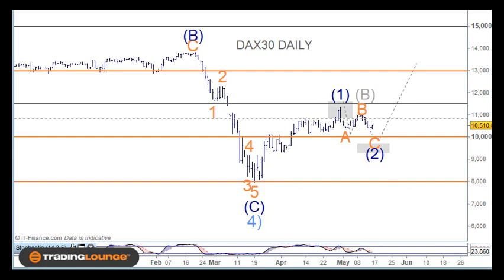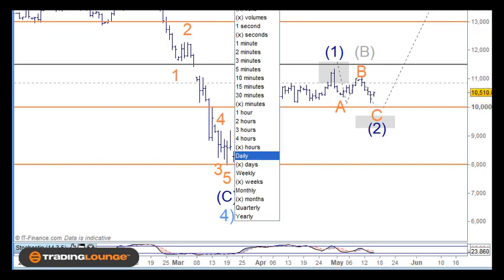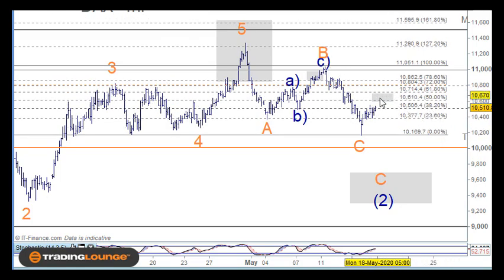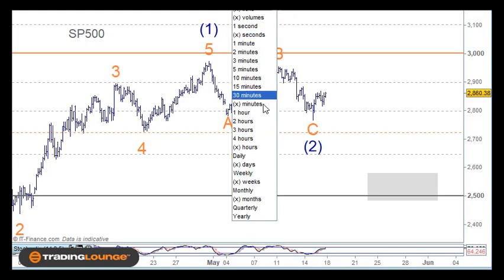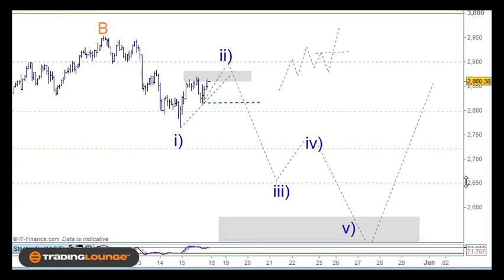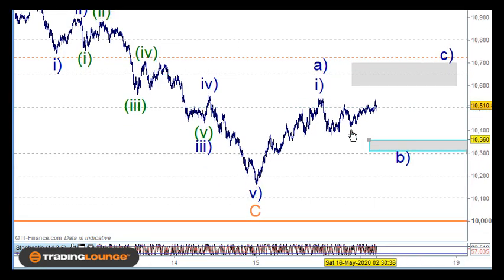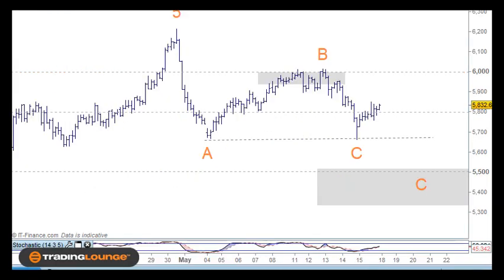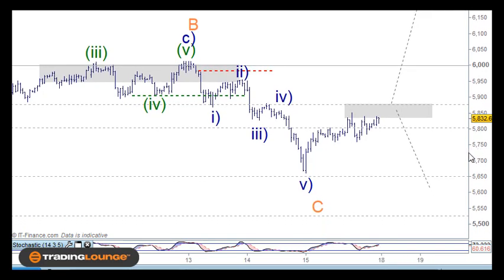DAX 30 FTSE 100 Day Trading Elliott Wave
DAX 30 FTSE 100 Day Trading Technical Analysis is Elliott Wave and Trading Levels.
Technical Analysis: ABC Correction in play

Elliott Wave:  Wave C completed? Waiting for confirmation.

Trading Levels: 10,500 as support or resistance is the next step and can trae off that once support or resistance is confirmed. There is also resistance above this level at the 61.8% retracement level.

Trading Strategy: Not until confirmation of the next trend.

Learn how to trade through TradingLounge's trading techniques and technical analysis Elliott Wave and Trading Levels

As with any investment opportunity there is a risk of making losses especially  in day trading or investments that Trading Lounge expresses opinions on.

Historical trading results are no guarantee of future returns.

Therefore, you should consult your financial advisor or accountant to determine whether trading in securities, Forex
and derivatives products is appropriate for you in light of your financial circumstances.